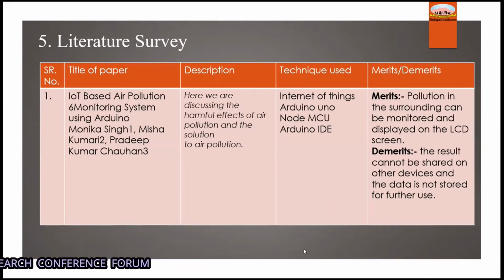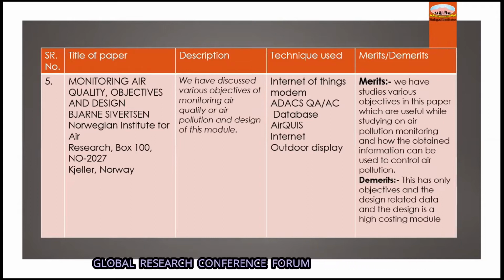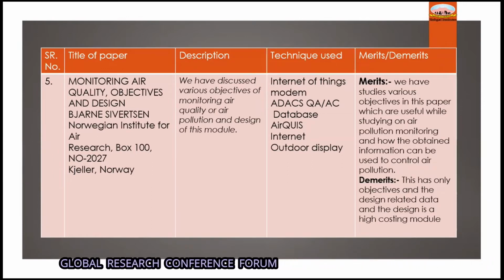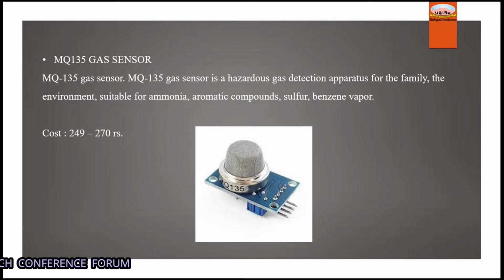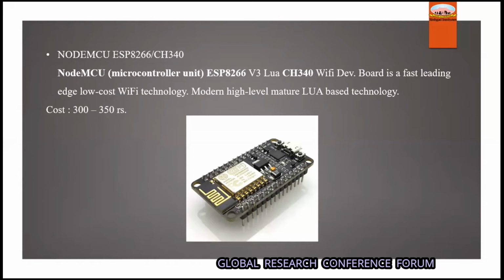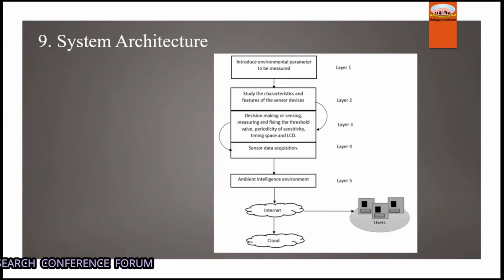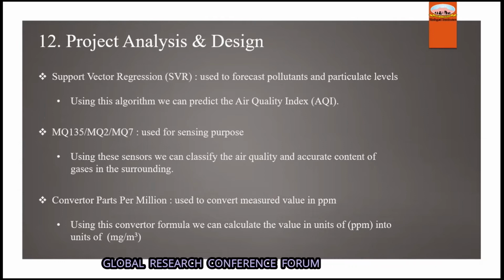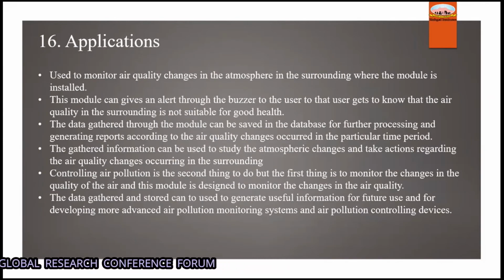PRESENTATION ON AIR POLLUTION MONITORING SYSTEM BY JATIN R NANDALWAR, PRATIKSHA S KADAM, HARSHA A